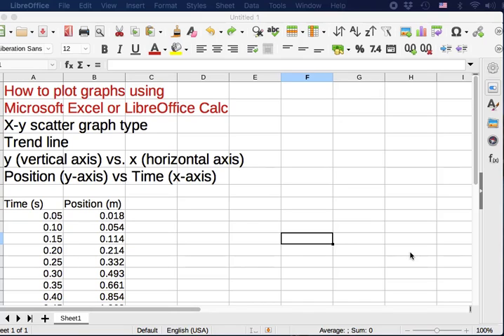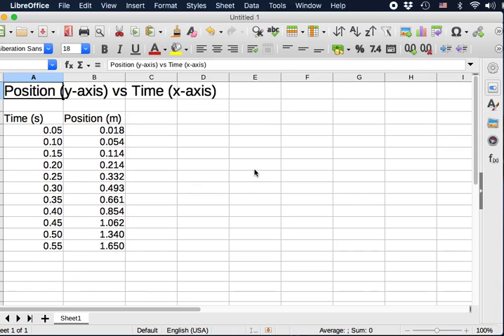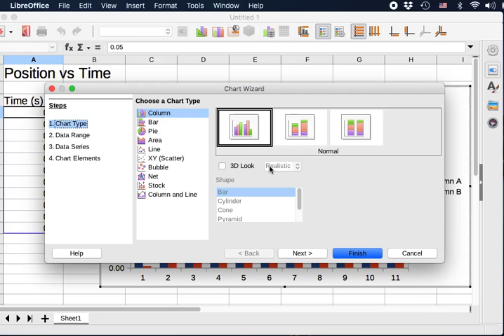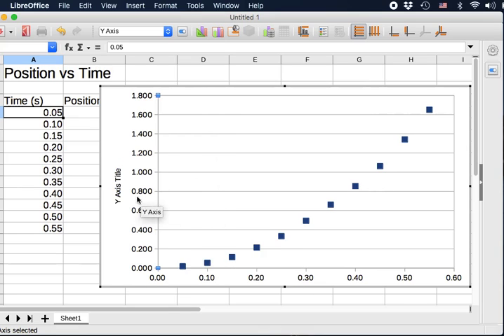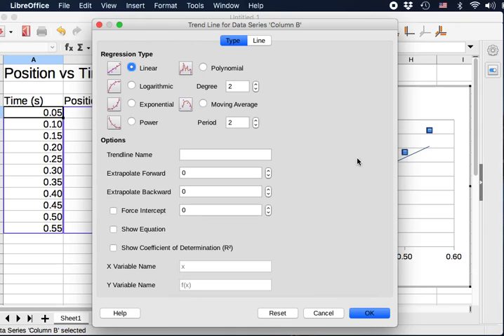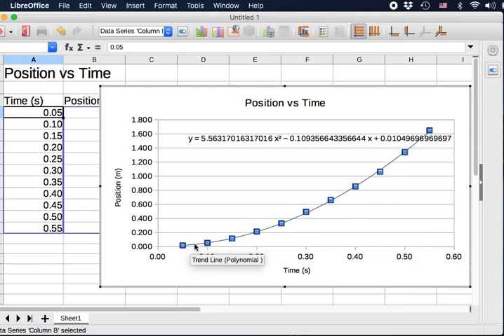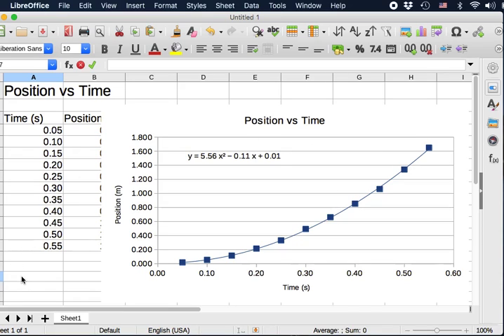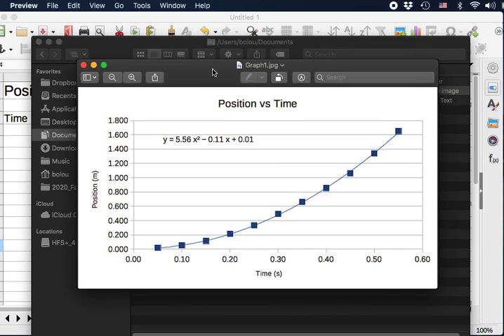How to plot Graphs using a spreadsheet program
How to plot graphs using a spreadsheet program such as Microsoft Excel or LibreOffice Calc.  The graphs are x-y scatter types (with trend line).  Save the graphs as images for online submissions.